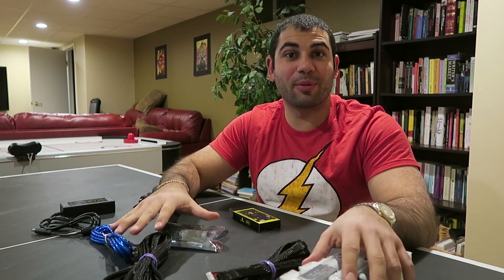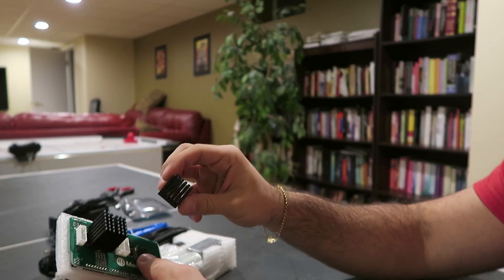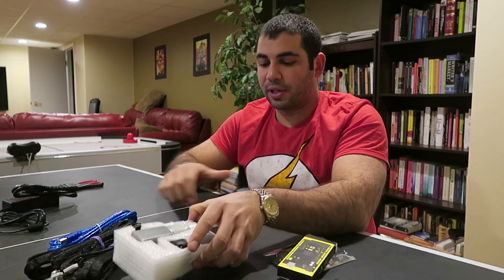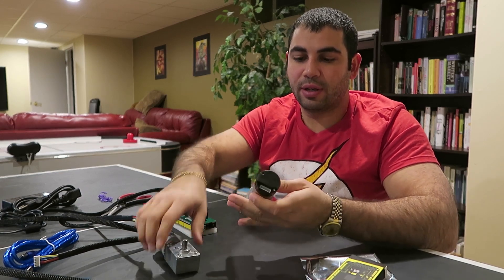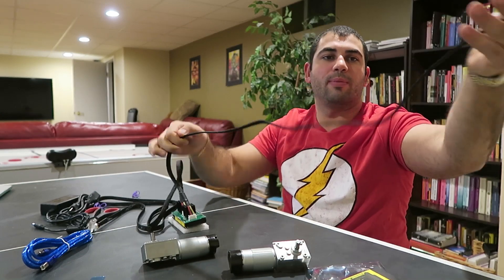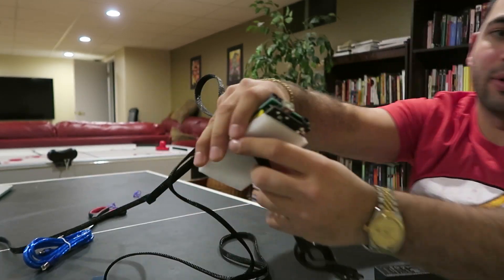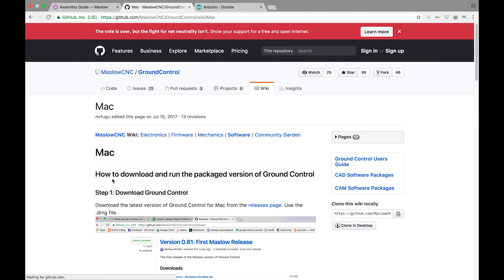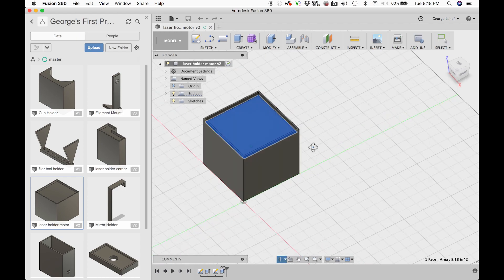Maslow CNC Setup - First Steps!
Check out this video on how to set up the electrical parts and software for the Maslow CNC machine!